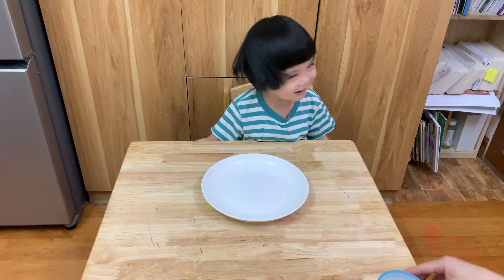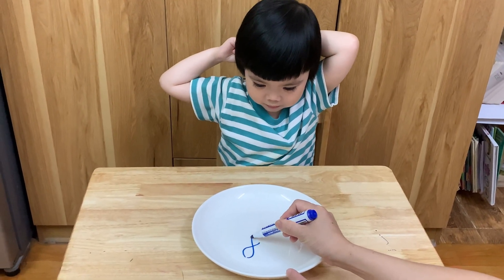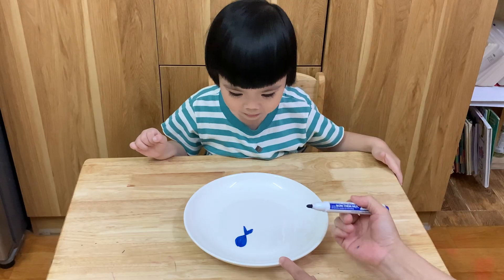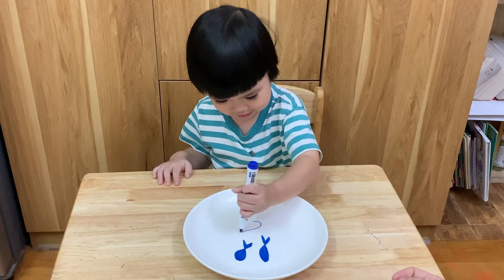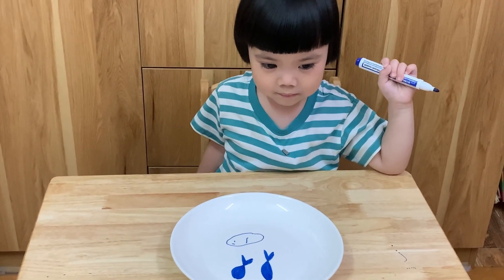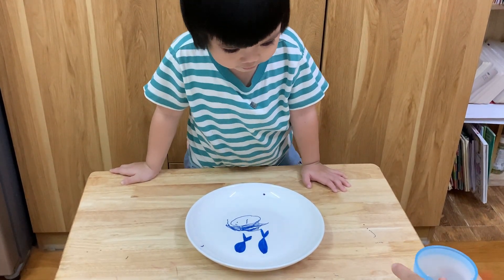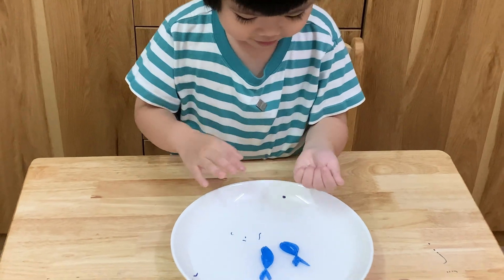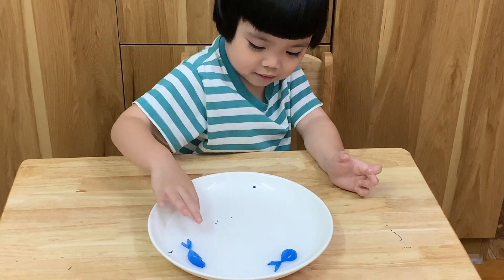DIY Drawing fish on Water for kids - Vẽ cá nổi trên nước – Kết quả bất ngờ!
🎨 Surprising Water Drawing Experiment for Kids!
Draw a fish, add water… and watch it float and move!
A simple and magical experiment that sparks wonder and curiosity in every child.

🎨 Vẽ cá nổi trên nước – Kết quả bất ngờ!
Chỉ với bút lông và nước, bé có thể vẽ cá và thấy chúng… bơi trên mặt nước!
Một thí nghiệm đơn giản, dễ làm mà khiến bé mê tít vì sự kỳ diệu bất ngờ!
👉 Đăng ký ngay để khám phá thêm nhiều hoạt động vui học cùng Sunny nhé!